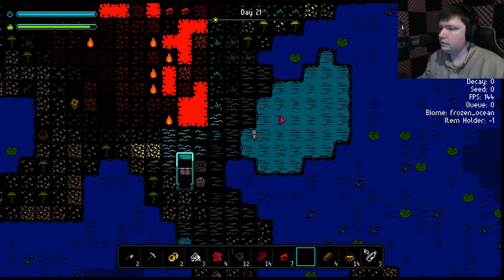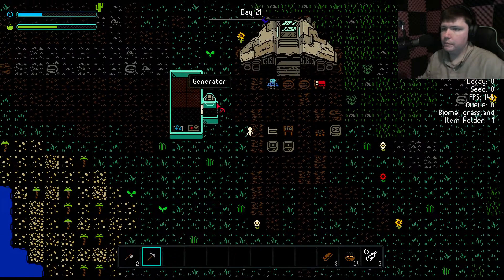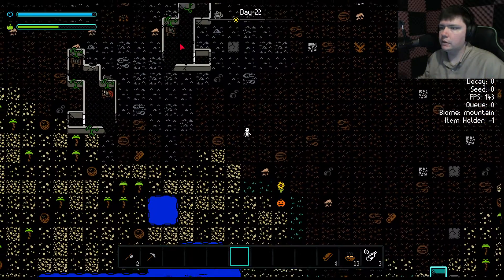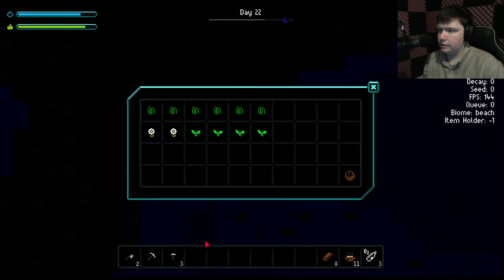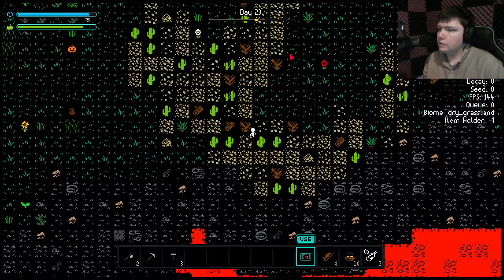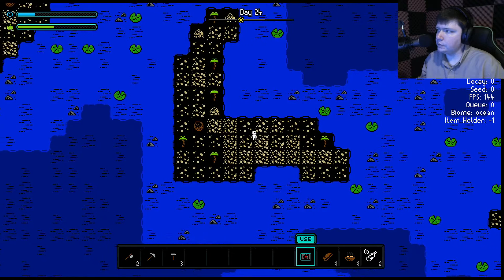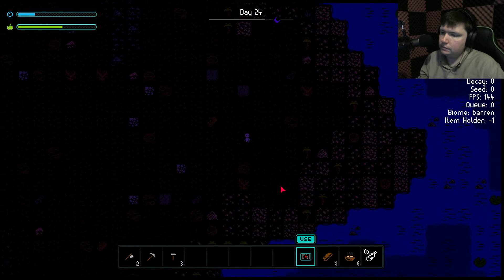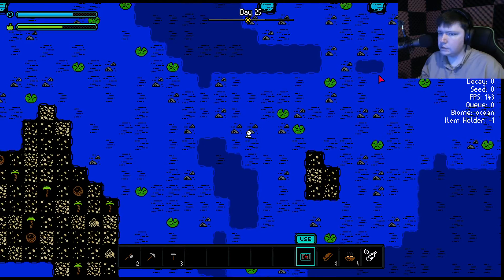LITTLE MARTIAN ANY% SPEEDRUN RECORD 03:27:09 || Little Martian #9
Well this is it folks, we've hit all the content this is in this super early dev build of Little Martian.  I had a ton of fun and I'm excited to see where it goes!  We'll be revisiting it in the future for sure.

I'm a variety gamer, so you can expect to see all kinds of different games here over the months.  In particular I play lots of indie games from 7 Days to Die, to Kerbal Space Program, to games you've maybe never seen before like Cataclsym DDA.  Though I often check out popular games too - like Fall Guys!